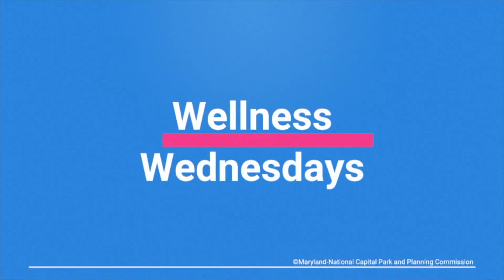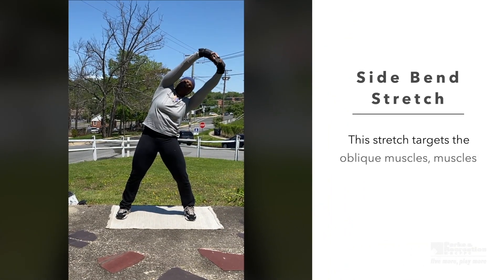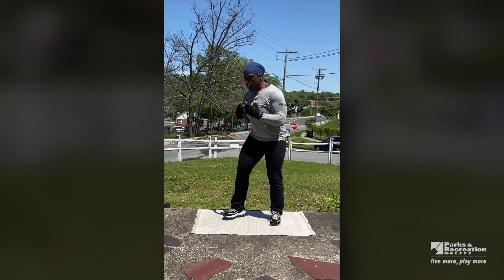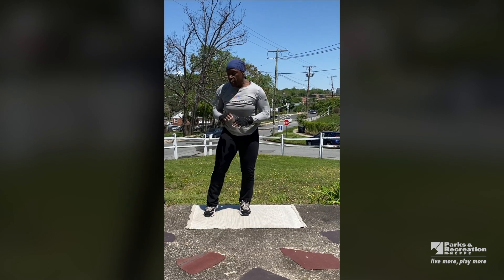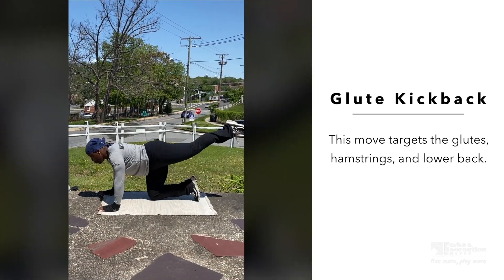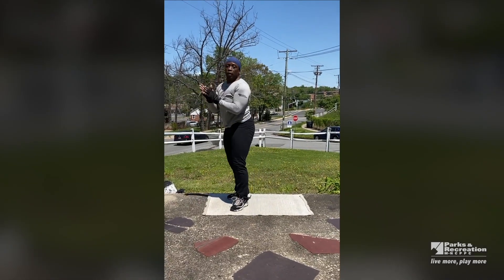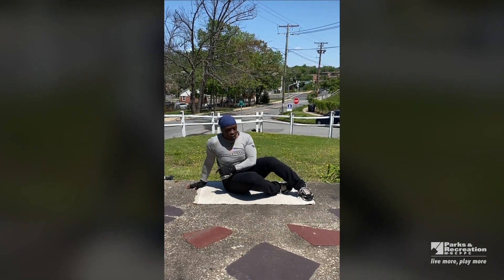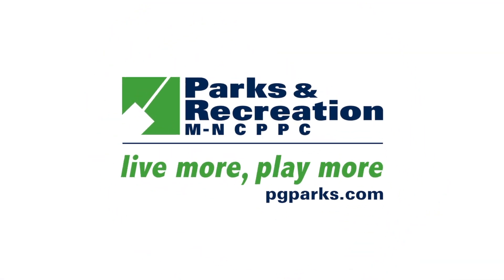Wellness Wednesday Total Leg Workout 2021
This video is about total Stuck in the house and in need of a good lower body workout.  This high intensity workout will have you sweating and burning calories in a short period of time.  All of your leg muscles  will feel the burn in this workout.  No equipment needed. This workout is not suggested for beginners. workout 2